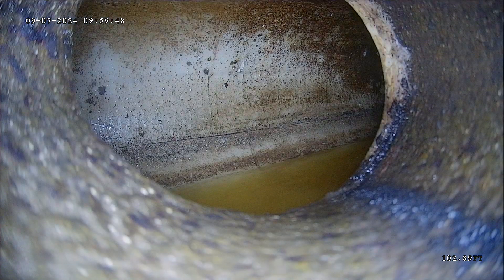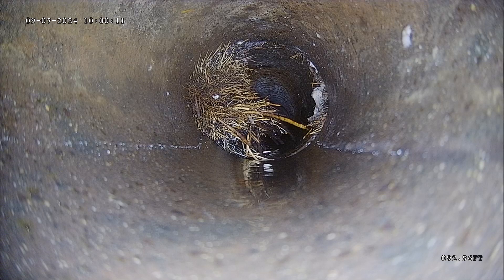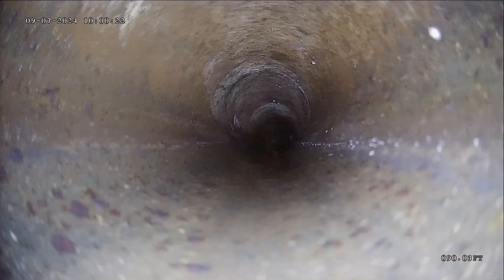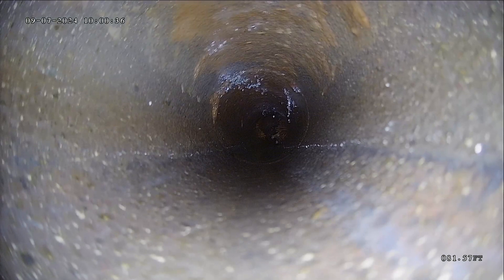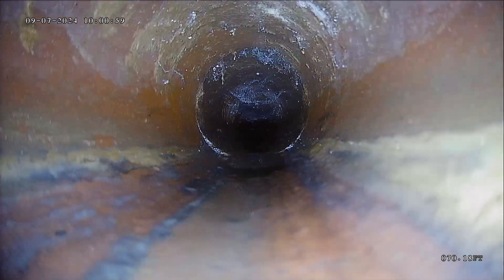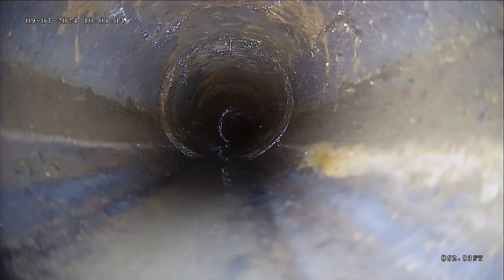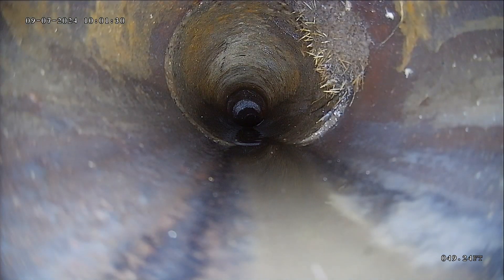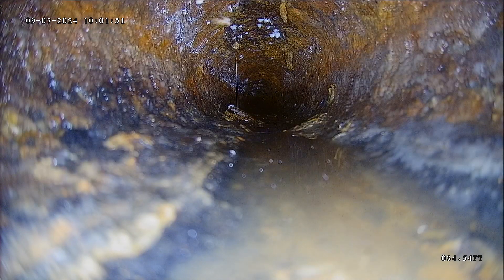1845 Logan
1845 Logan